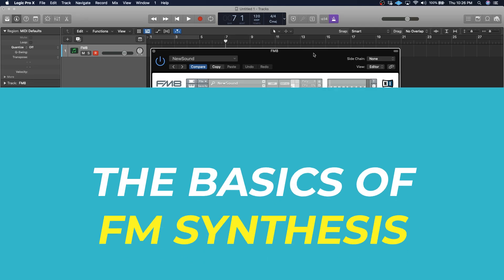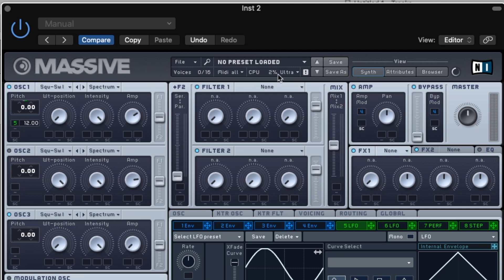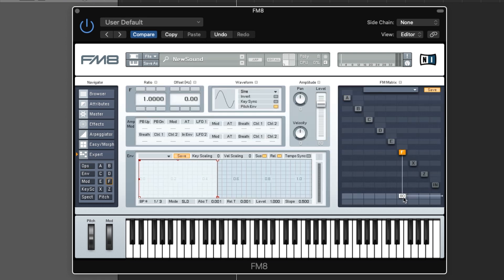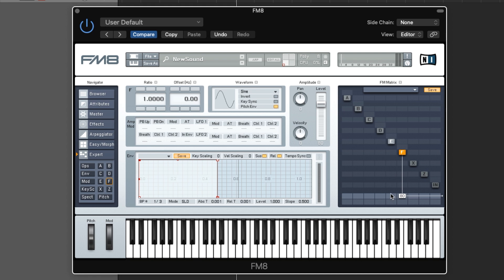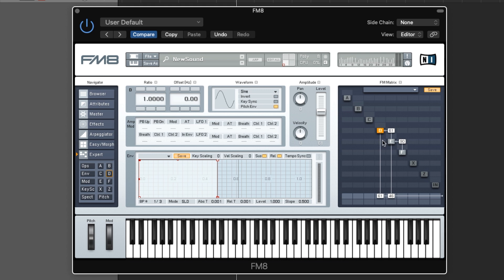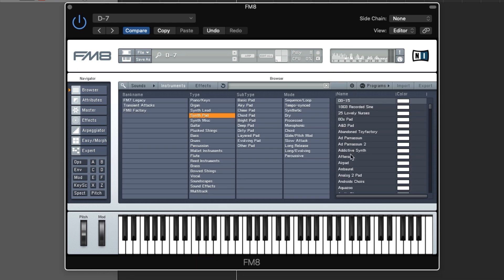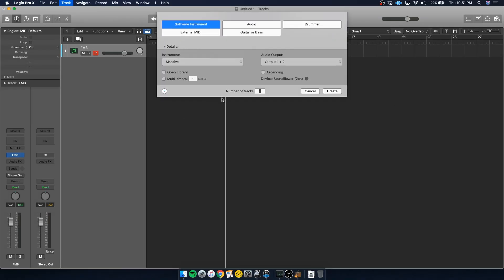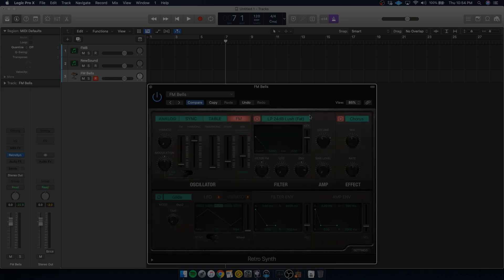How FM Synthesis Works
Sign up for the 7 Steps to Pro Mixes FREE Workshop
Today you're going to learn the basics of FM synthesis, so you can start using some of music's most popular sounds in your songs.